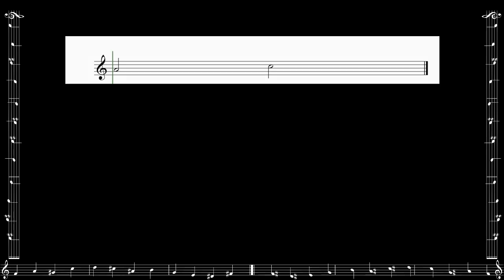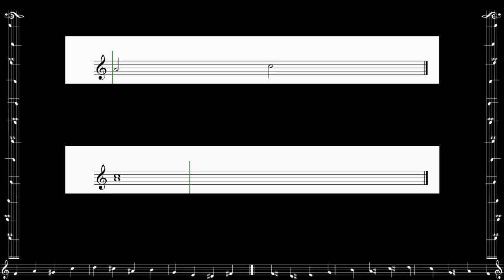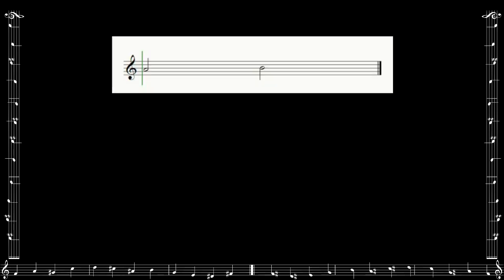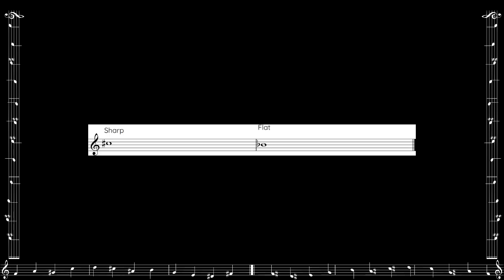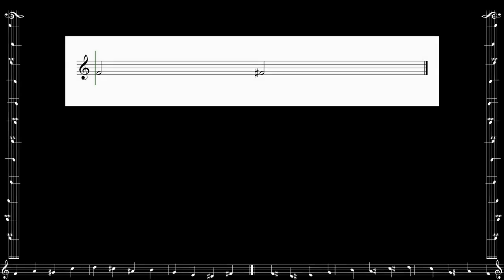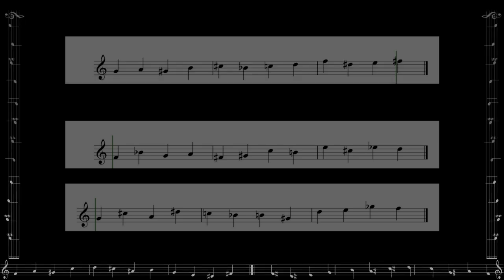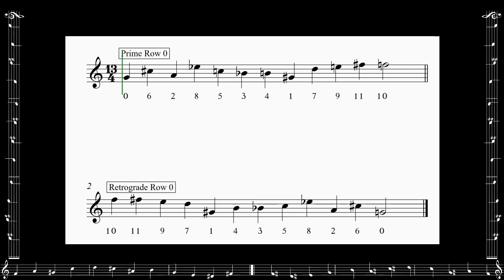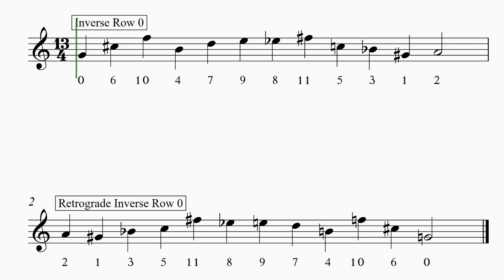Dodecaphonic Primer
A quick and dirty run down of dodecaphonic composition. Or, at least, as quick and dirty as can be managed with something like this.